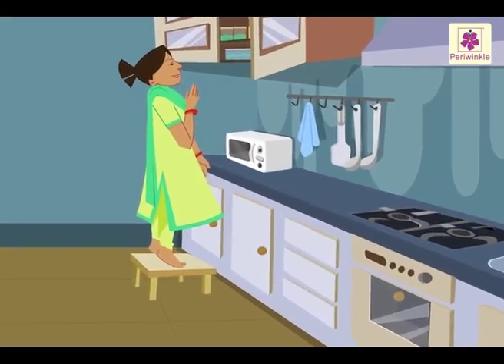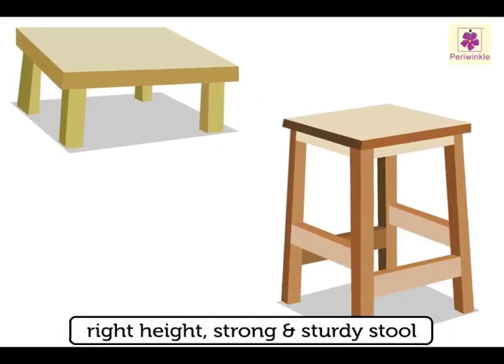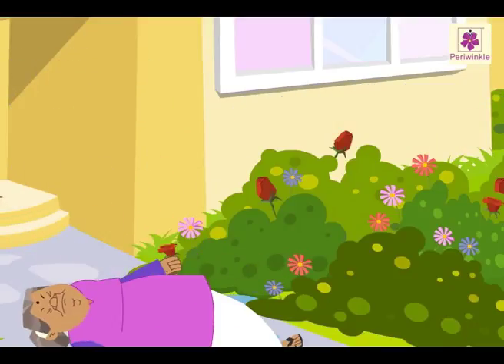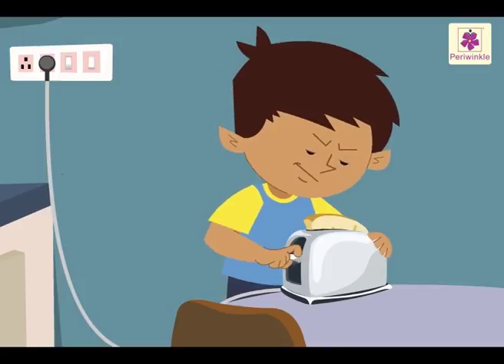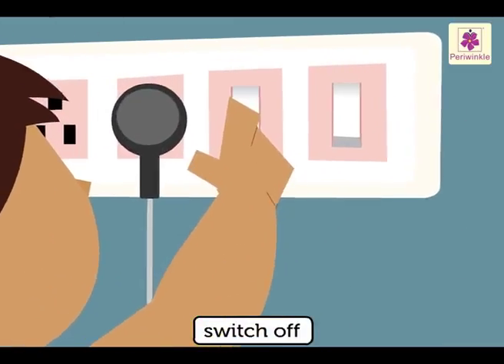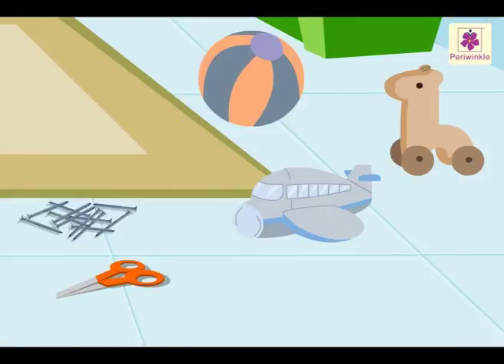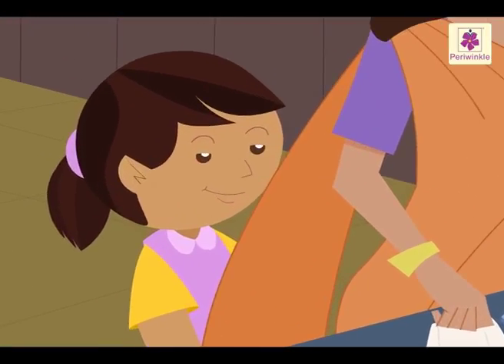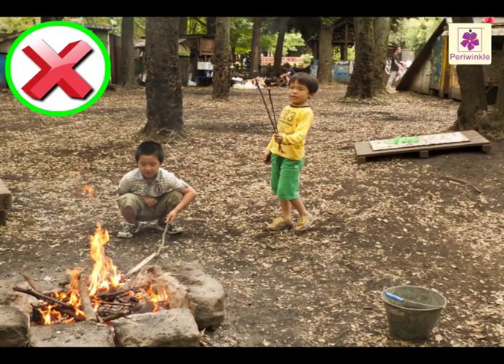Safety In The House | Environmental Studies Grade 3 | Periwinkle